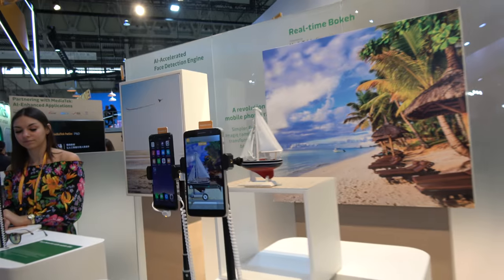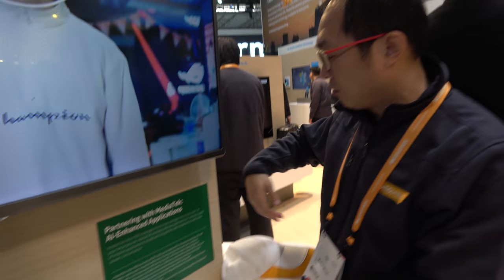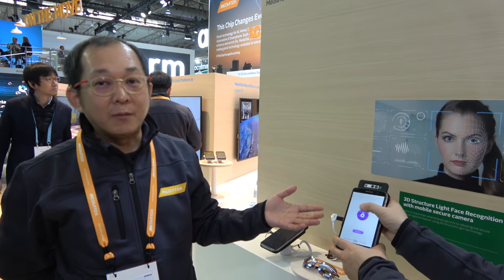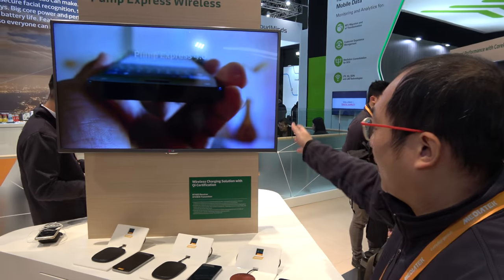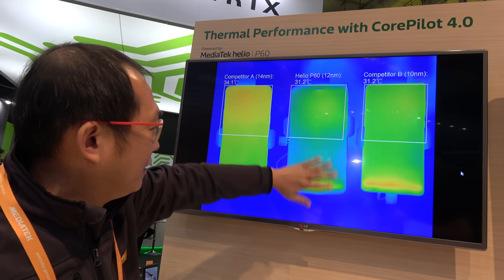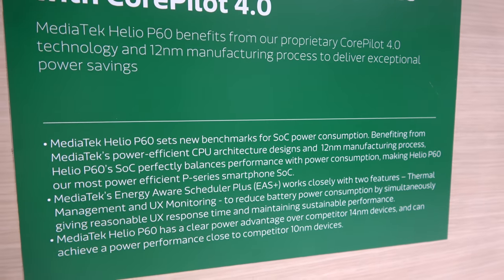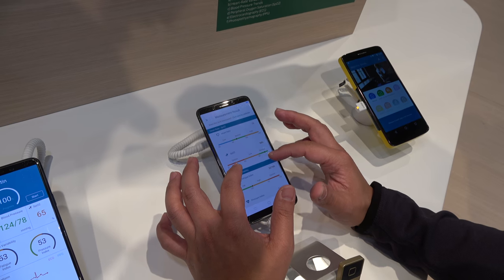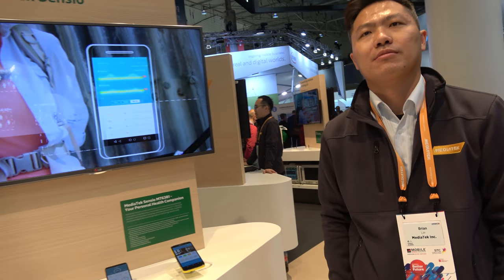MediaTek helio P60, octa-core ARM Cortex-A73 and ARM Cortex-A53 with Mali-G72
MediaTek helio P60 is MediaTek's most powerful chipset yet, built on TSMC's 12nm FinFET production process, with MediaTek's CorePilot 4.0, featuring four ARM Cortex-A73 cores at 2.0GHz, four ARM Cortex-A53 cores at 2.0GHz in a big.LITTLE configuration, ARM Mali-G72 MP3 GPU clocked at 800MHz. They also provide a Multi-core AI processing unit (Mobile APU) with a 280GMAC/s performance for deep learning facial recognition, object and scene identification, user behavior-informed performance and other AI and AR application enhancements good for computer vision enhancements on the cameras such as Single or Dual Camera bokeh, Real-time HDR recording and viewing and more.